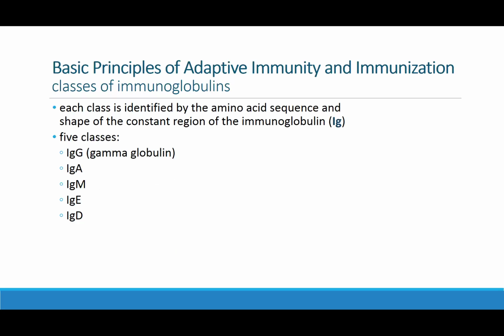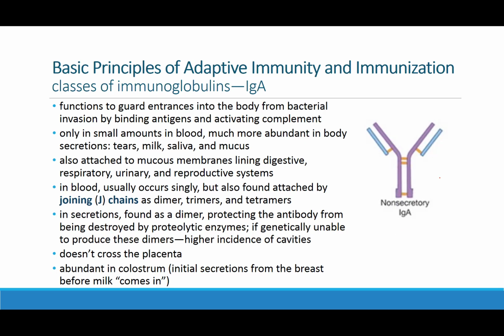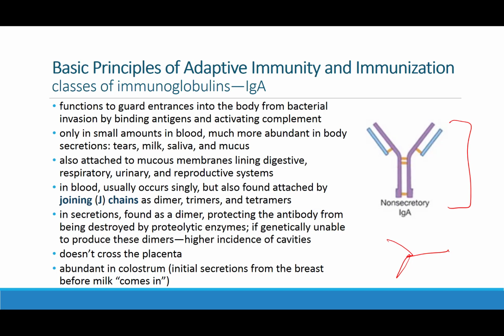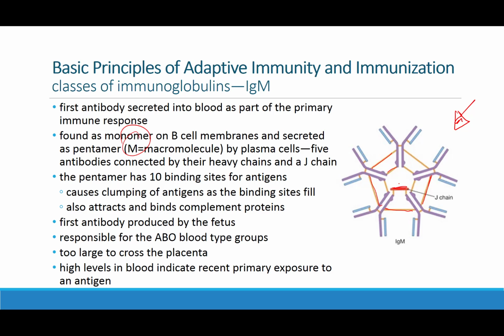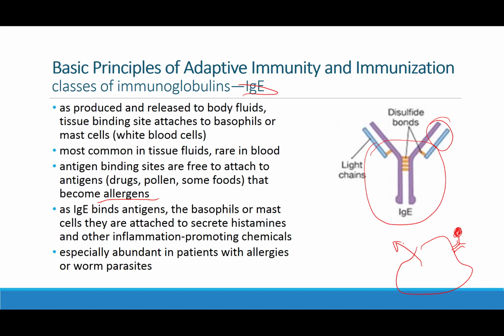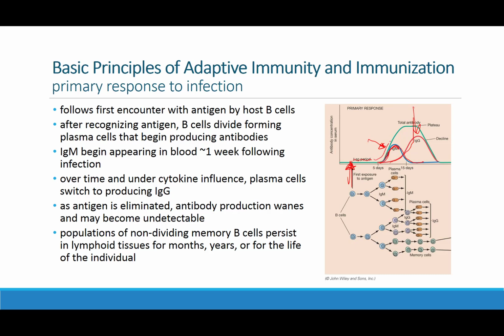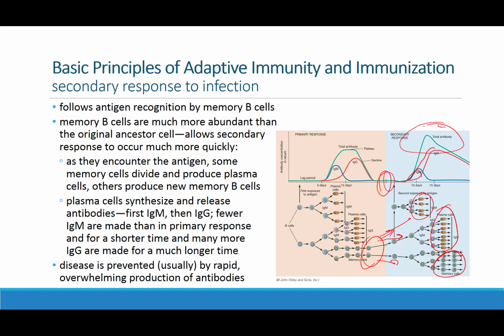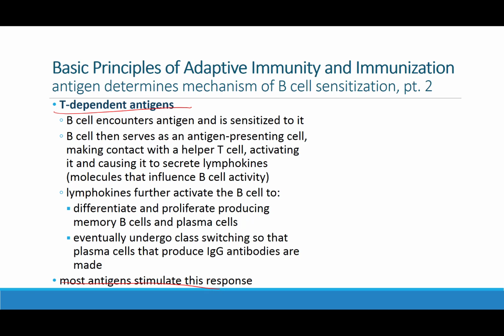BIO 275 Chapter 17.03 Classes of Antibodies and Primary and Secondary Immune Response